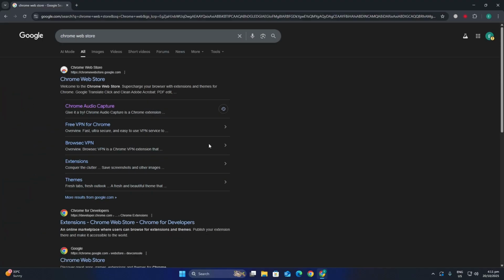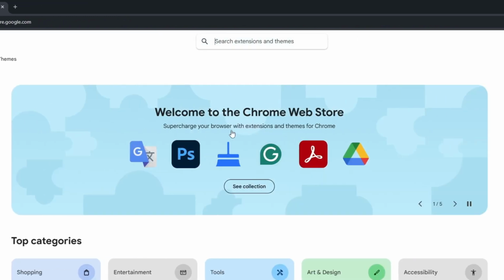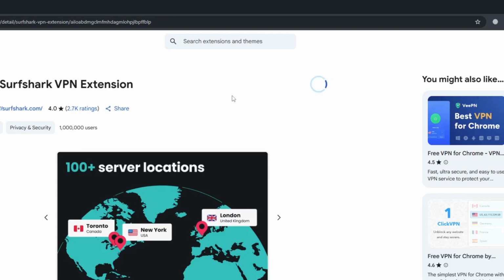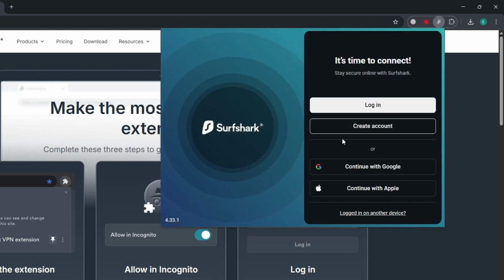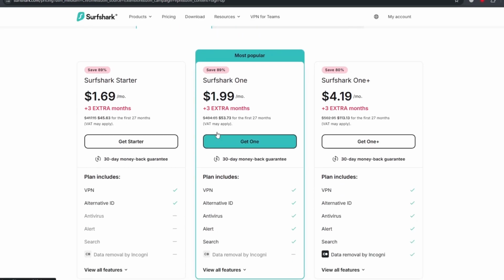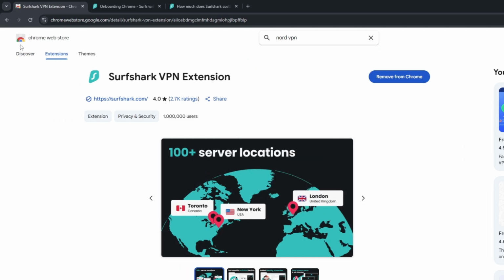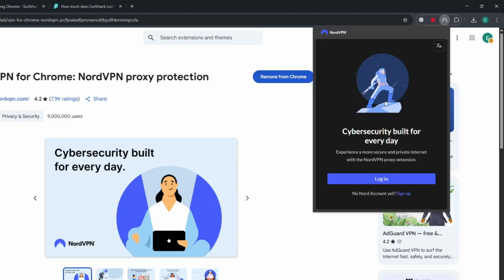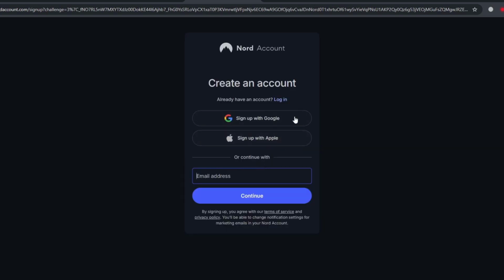How To Use Best VPN Chrome Extension | 2025 Guide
Discover how to use the best VPN Chrome extension in this complete 2025 step-by-step guide. Whether you want to browse securely, access blocked websites, stream geo-restricted content, or protect your privacy, this tutorial walks you through installation, setup, and optimization tips for maximum speed and security. Learn how to choose the most reliable Chrome VPN extension, enable essential features like kill switch and split tunneling, and test your new virtual location in seconds.

Did this VPN Chrome extension guide work for you?

🔐 Secure Your Online Activity with NordVPN:

30-day money-back guarantee
Starting at just €3.09/month (instead of €11.59)!